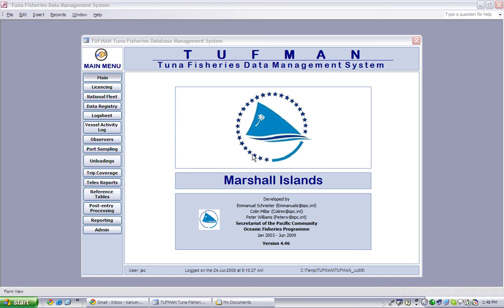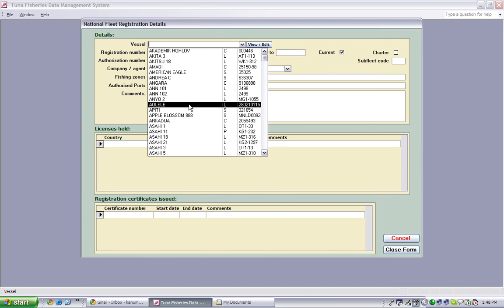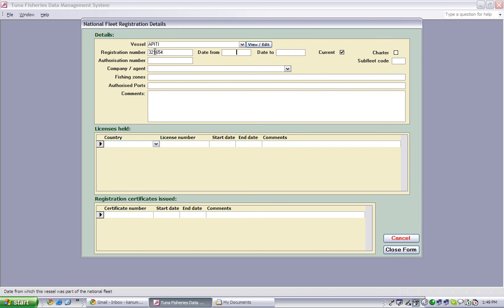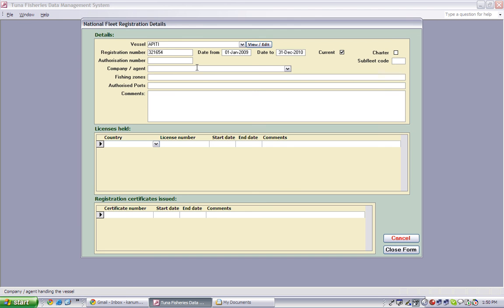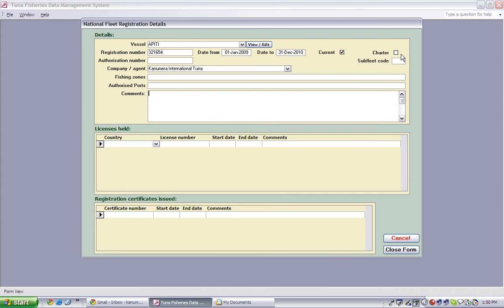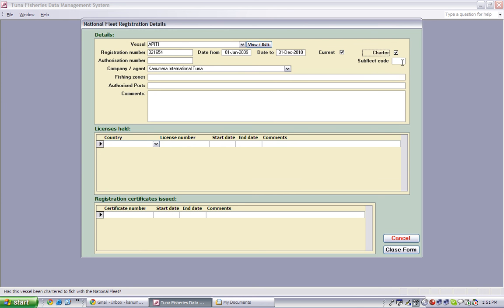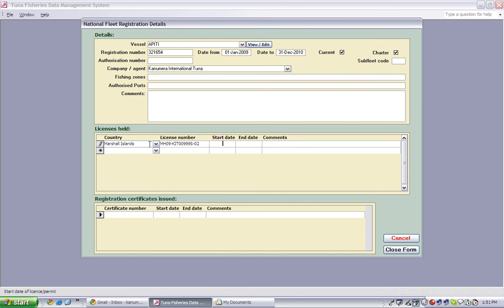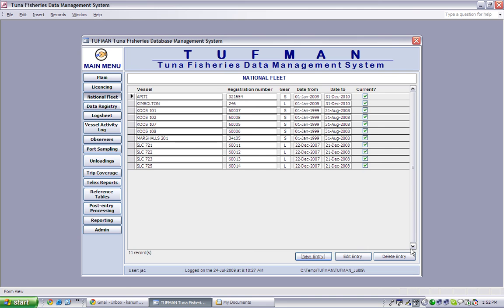L3 03 How to enter data for the National Fleet